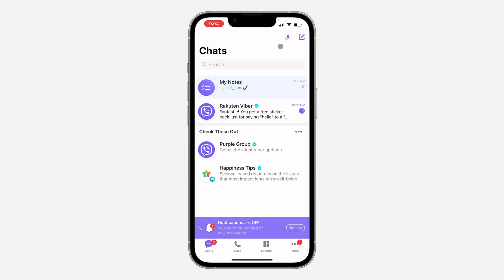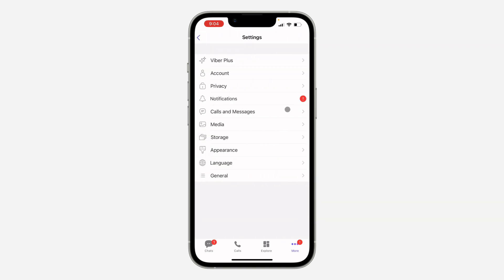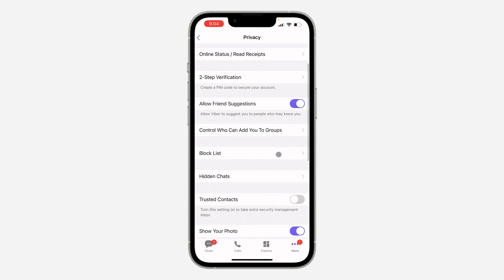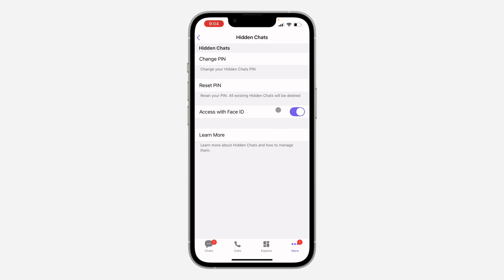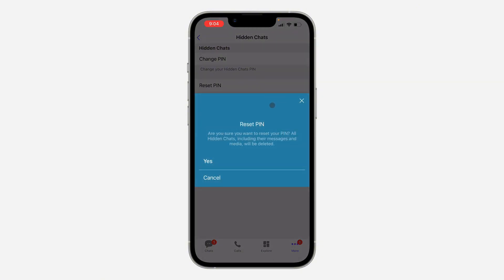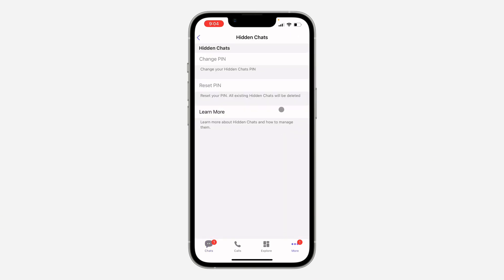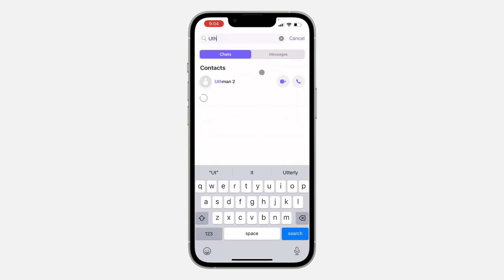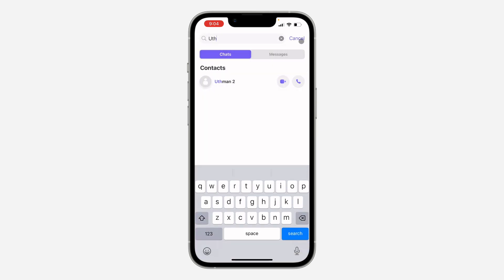How to Reset Hidden Chats Pin on Viber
Learn how to reset your hidden chats PIN on Viber! This tutorial shows you step-by-step how to recover access to your hidden conversations if you've forgotten your PIN on both iPhone and Android. Watch now!